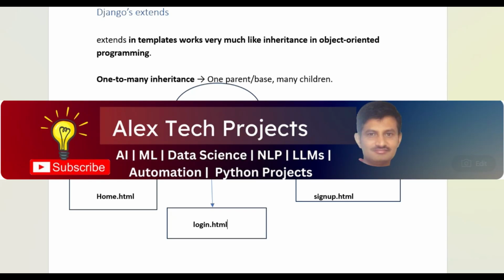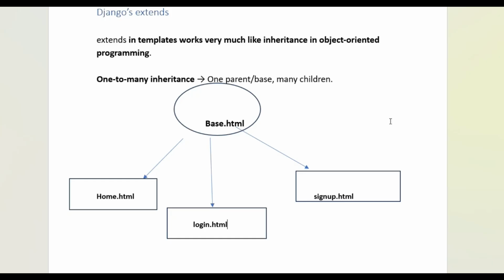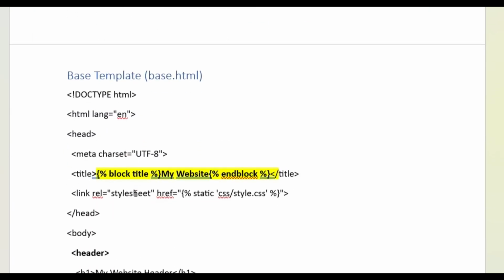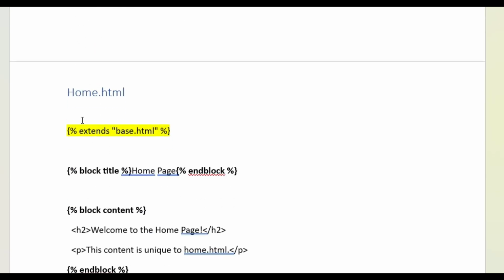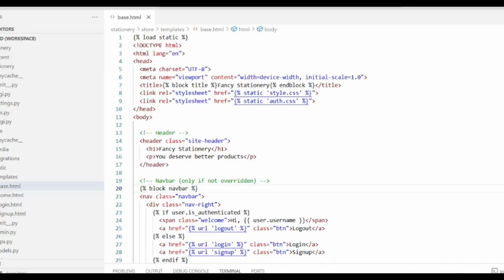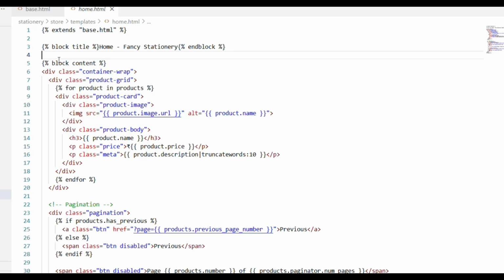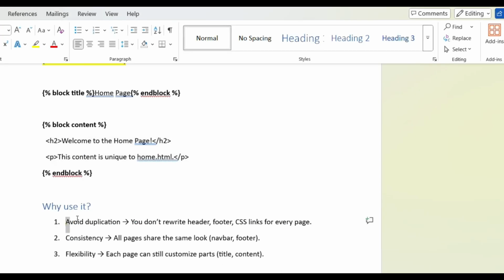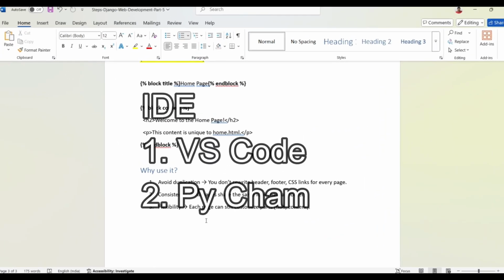Django Extend Template Tutorial | Base.html Inheritance Explained with Example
This video is part of our growing series on cutting-edge technologies including:

Learn how to use the extends tag in Django templates to reuse layouts effectively.
We’ll create a base.html and extend it into multiple pages like home.html and about.html.
This approach keeps your code clean and avoids duplication in Django projects.
Understand the concept of template inheritance with practical examples.
We’ll also discuss why extends is similar to class inheritance in Python.
Perfect for Django beginners and intermediate developers.
Step-by-step guide with clear explanation and code walkthrough.
You’ll learn how to structure your Django project using base templates.
By the end, you’ll be able to create reusable and scalable templates.